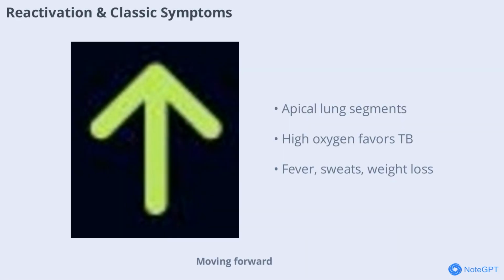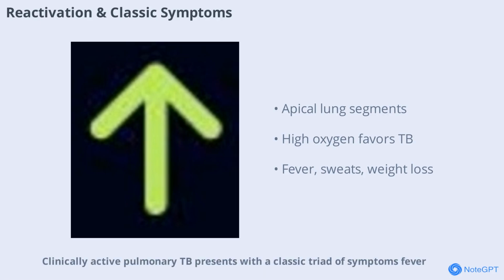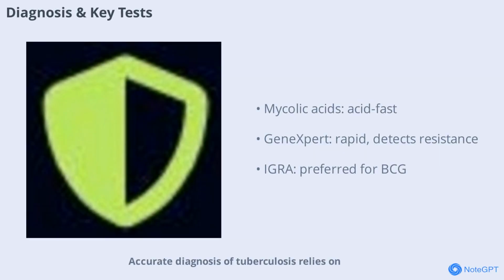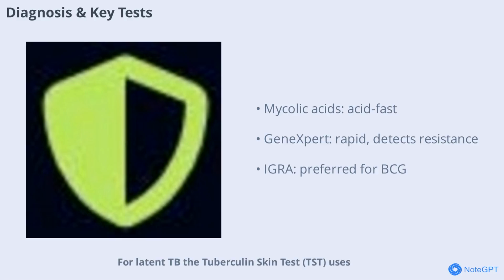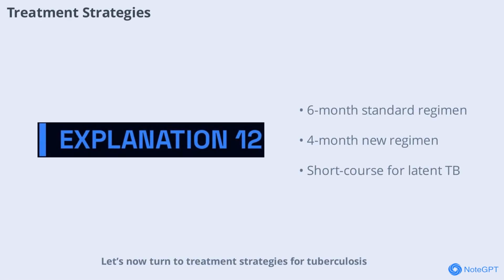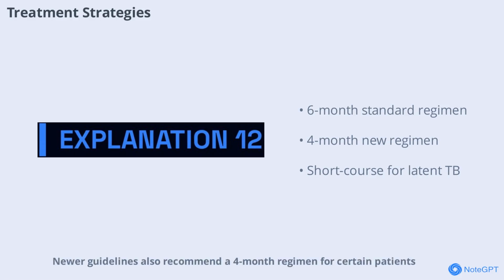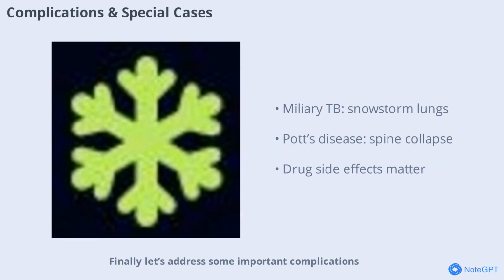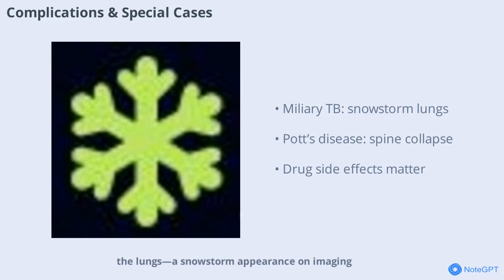TB High Yield Clinical Questions